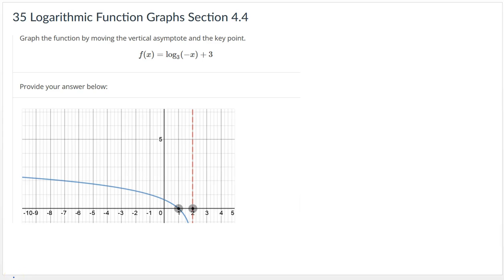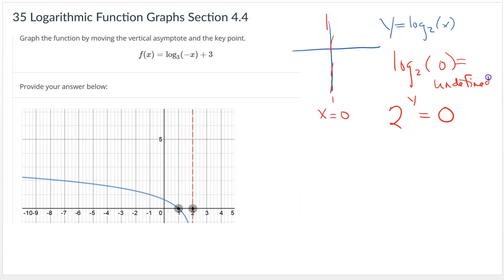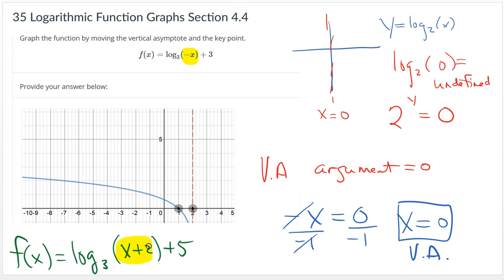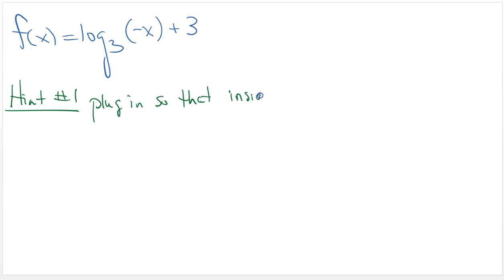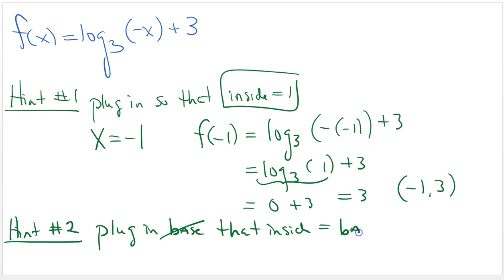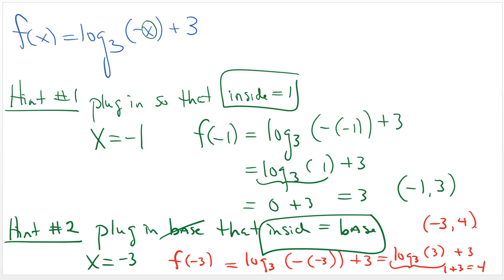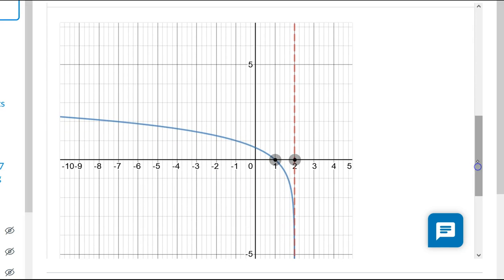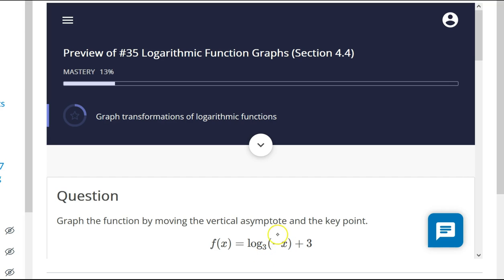112Homework Help 35 Graph Logarithmic functions Part 2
Vertical Asymptote of Logarithmic Functions with hints for hints.